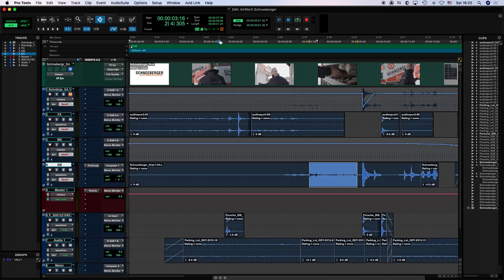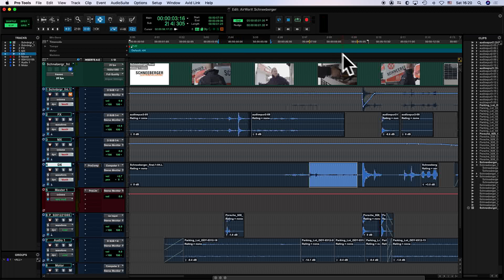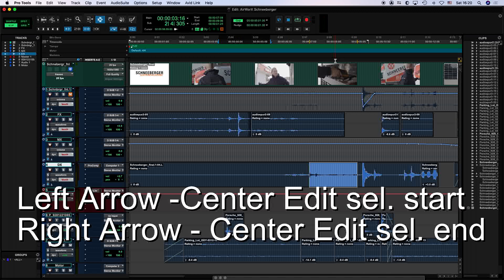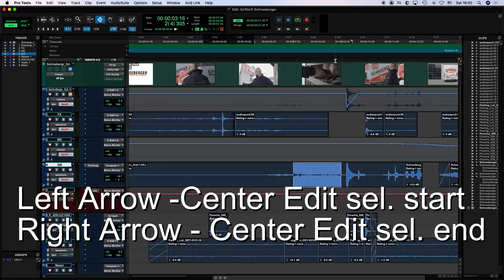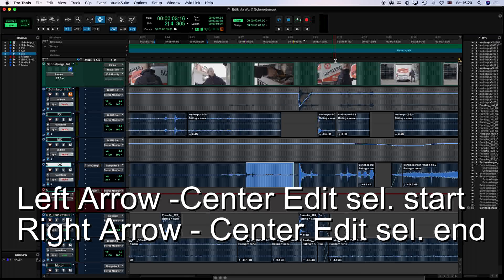Pro Tools Shortcut of the day - Tonkraftwerk Advent Calendar Dec 11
*** I posted the wrong video! This is the correct one! ***

Welcome to the Tonkraftwerk Advent Calendar 2021
Tonkraftwerk is the leading Avid Learning Partner for professional Pro Tools courses in Europe
We teach all Pro Tools courses, from beginner to Expert level, in both Music and Post production.
Our Expert Instructor Anders Motz is also a Master Instructor at Avid.  Currently all of our courses are held online. Be sure to check out for more information!